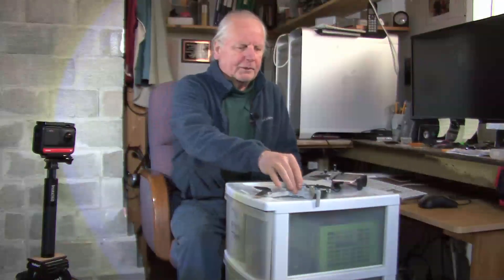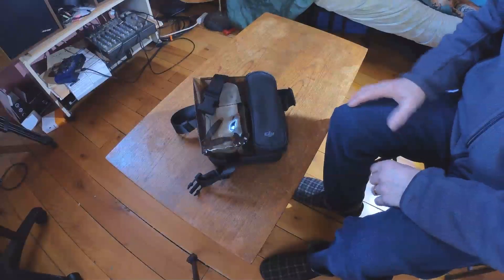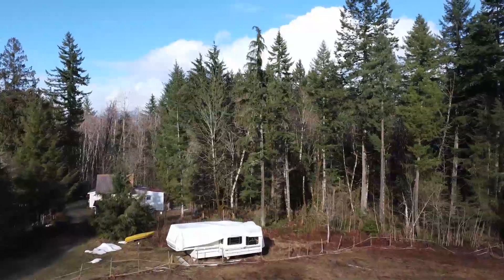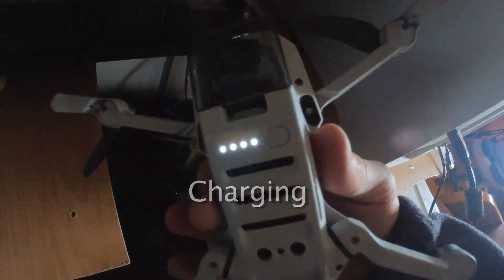DJI Mini 2 - 1st Flight - Drone Flying Tips for Beginners For all drones - DJI FlyApp Info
This is an introduction to the DJI Mini 2 and the DJI Fly App. I demonstrate how to get started safely, this info applies to all types of drones.  Below the time stamps  is a complete list of what comes in the box.
00:00 - Intro and Costco Bundle info
2:30  - DJI Fly App overview
5:42 - Lets Go Fly
6:23 - Return to Home Demo
7:54 - Controller Functions
8:40 - Flying Tips for Beginners
11:05 - Tips for Flying Safely in the Wind
13:16 - DJI Fly App Install Tip
13:57 -Two Important Settings in the DJI Fly App
14:45 - Recording Video
15:25 : Battery Info
Extras that come standard. with the Mini 2.
Pair of Extra Propellers, USB Type-C Cable, Gimbal Protector, Micro-USB RC Cable
USB Type-C RC Cable, Lightning RC Cable, Pair of Extra Control Sticks
6 x Spare Screw, Screwdriver (for installing the props)